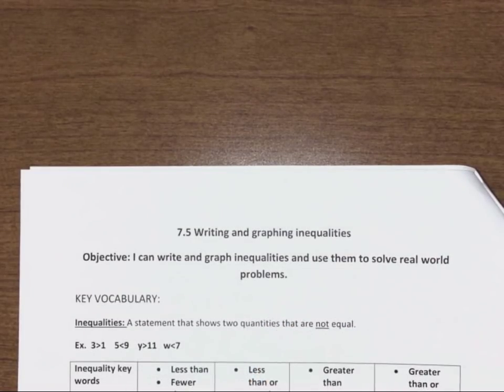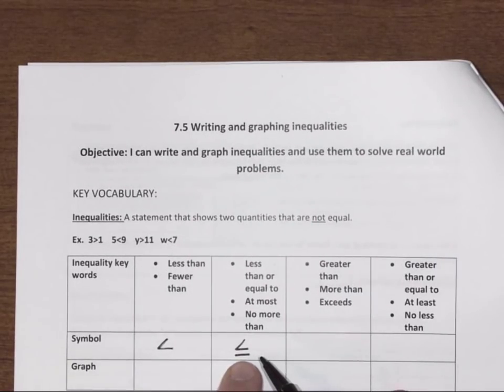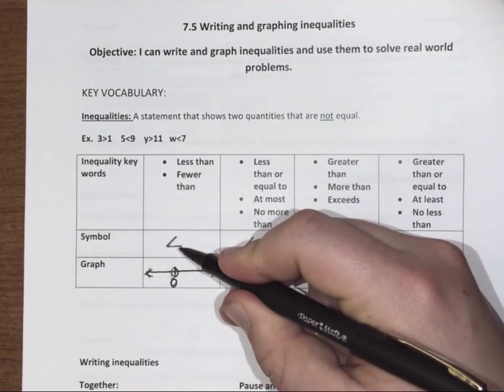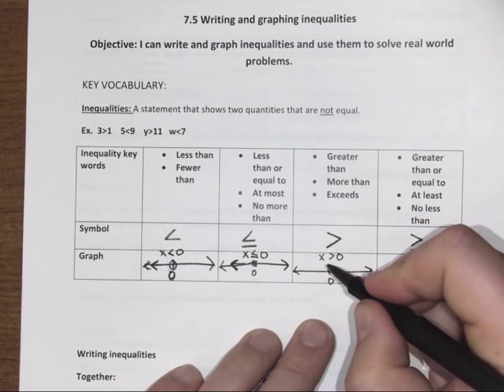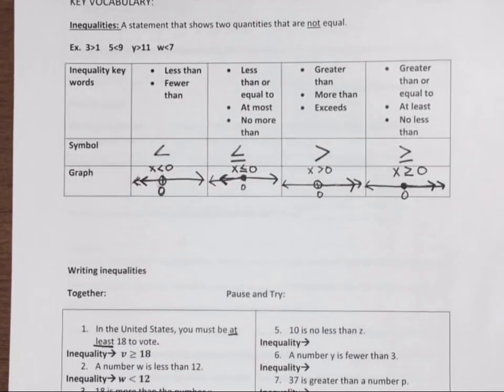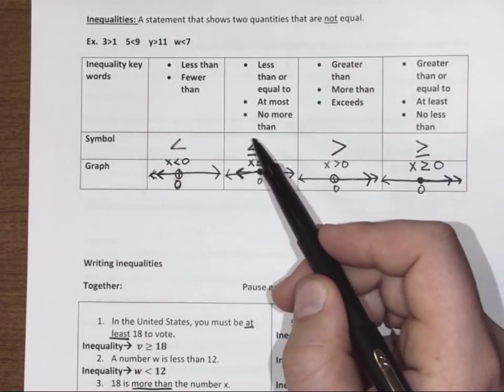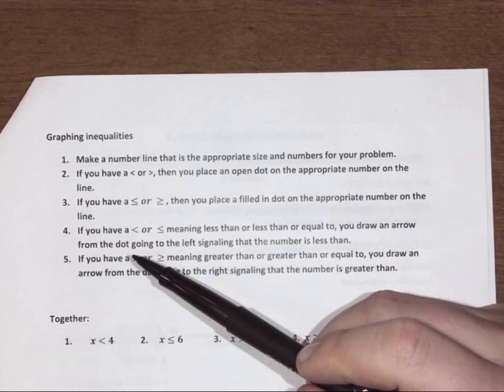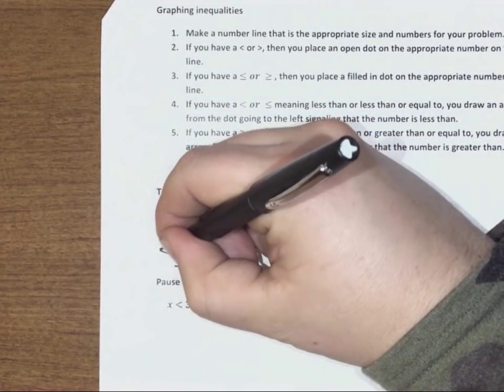7 5 Writing and graphing inequalities